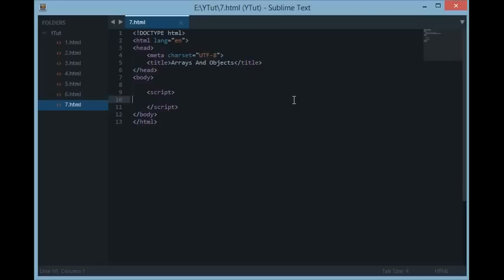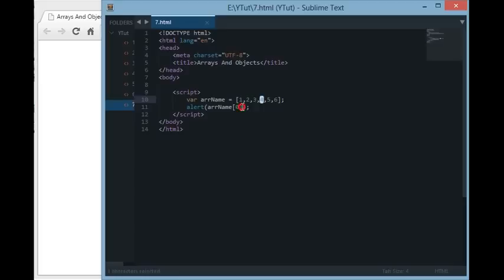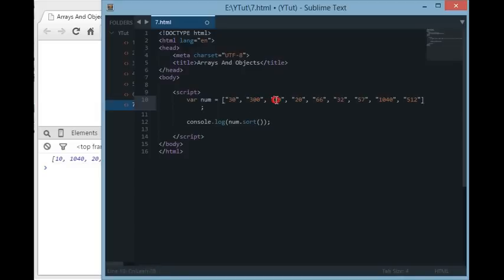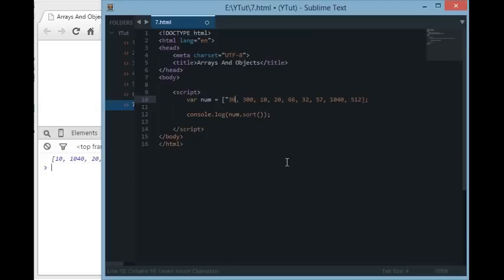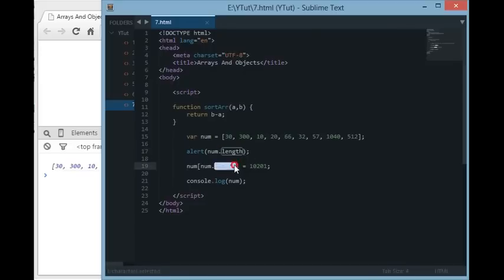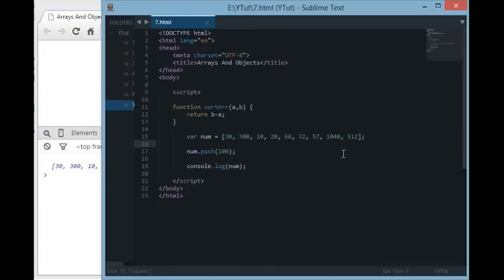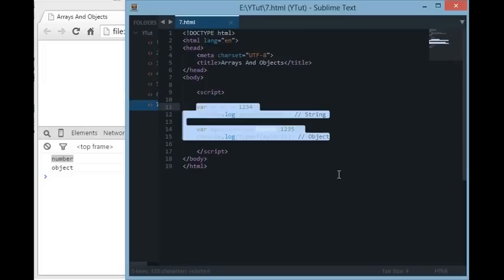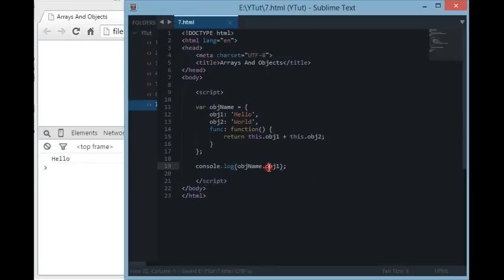Javascript Tutorial 7: Objects And Arrays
This playlist has been updated! Please check